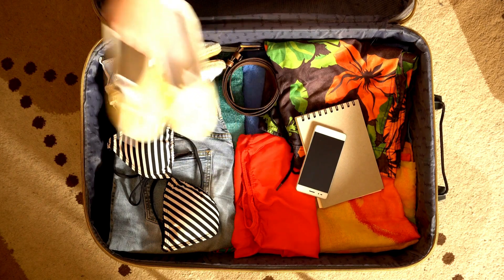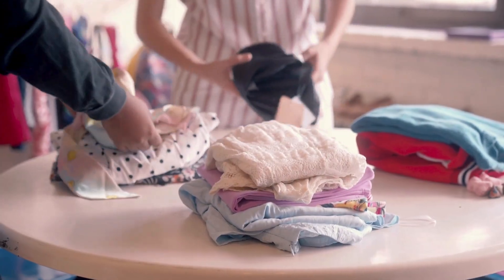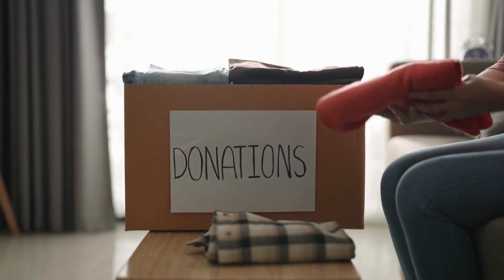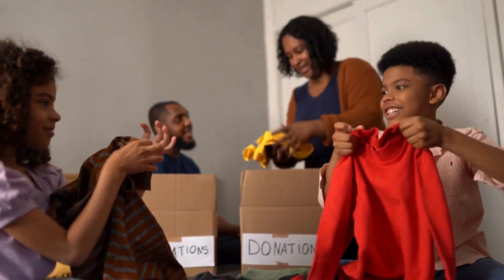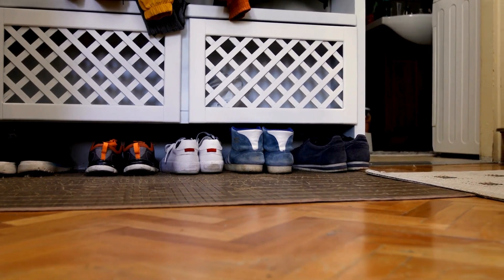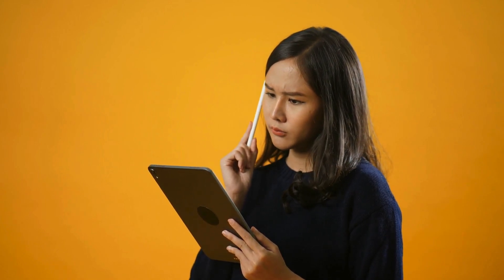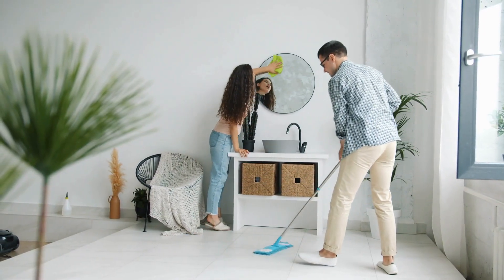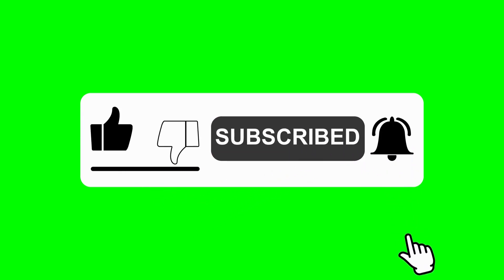How to Declutter in 5 Easy Steps! The 5-Step Decluttering Method You Need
In this video, I'm walking you through how to declutter in 5 simple steps that anyone can follow. If your home feels overwhelmed with clutter, and you’re not sure where to begin, you’re in the right place. We’re breaking down the process into easy, manageable steps that can help you create a more organized, peaceful space.

I know how challenging it can be to deal with clutter, whether it’s in your home, your kitchen, or even in your mind. That’s why I’ve put together these practical tips to help you get started and keep going. Whether you’re just starting out with decluttering or looking to refine your minimalist lifestyle, these ideas are designed to make the process as smooth and stress-free as possible.

In this video, we’ll explore everything from the basics of decluttering to more specific strategies like organizing your kitchen or decluttering your mind. It’s all about finding what works for you and taking it one step at a time. If you’ve been inspired by the idea of simple living or modern minimalism, or you’ve watched other decluttering videos, you’ll find this guide really helpful.

It comes with a bonus minimalism planner and two free checklists to help you stay on track. Let’s make 2024 the year you finally declutter and create a space that truly feels like home.